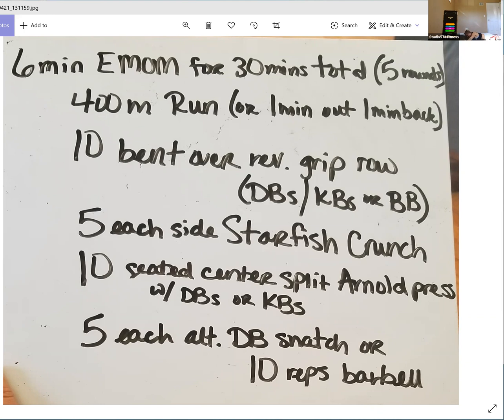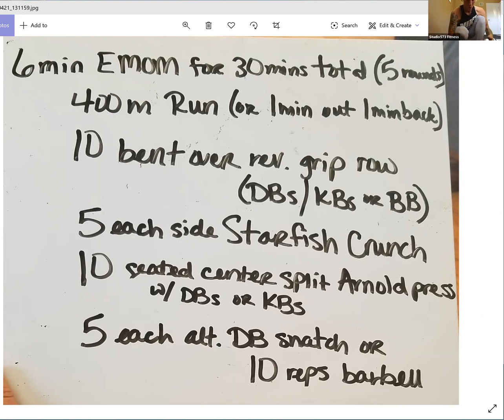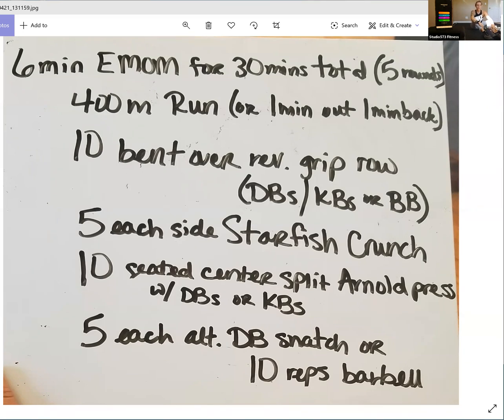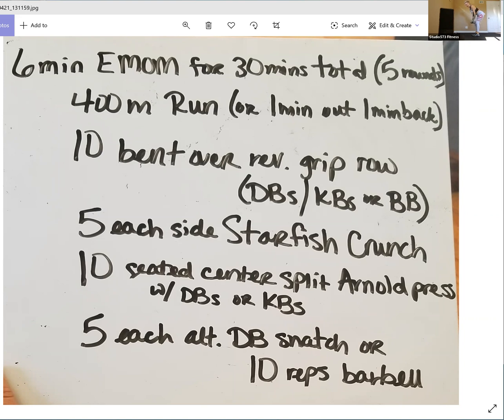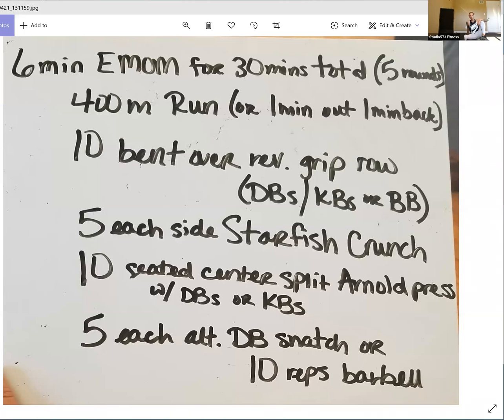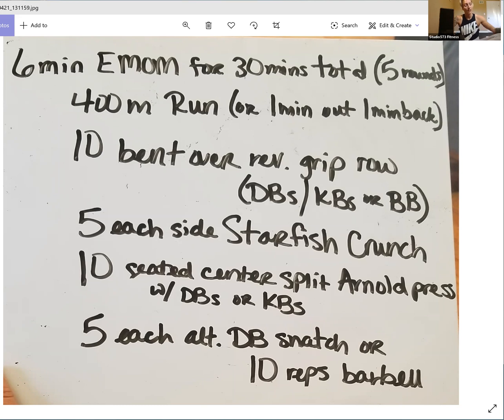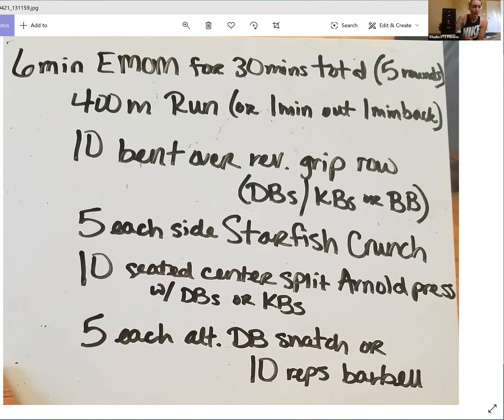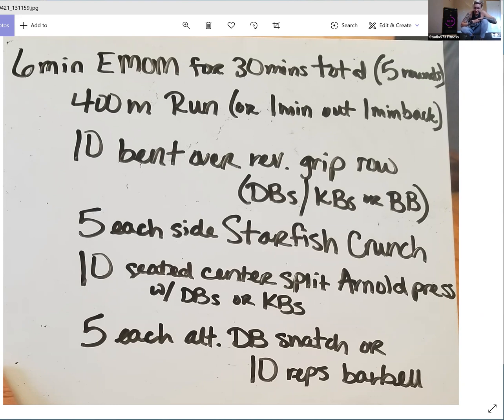Power HIIT w/ Heather